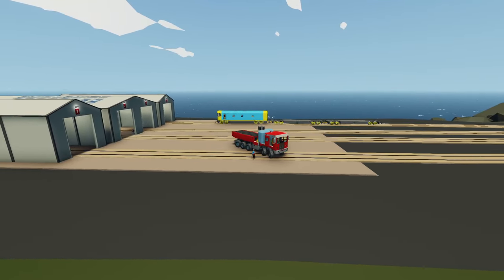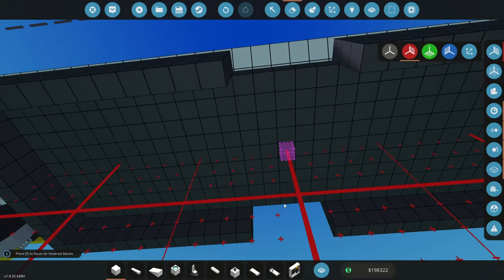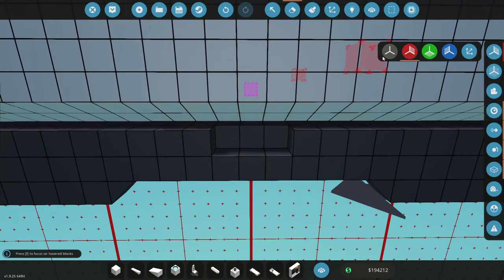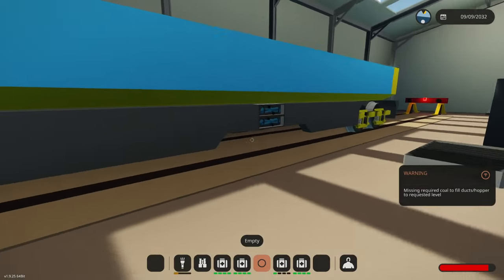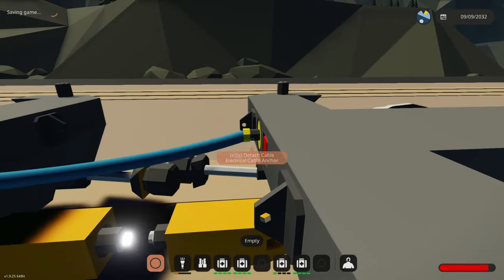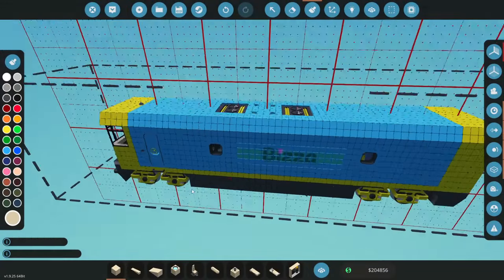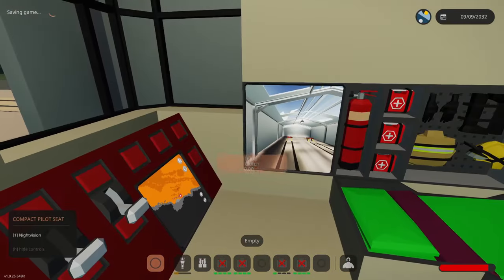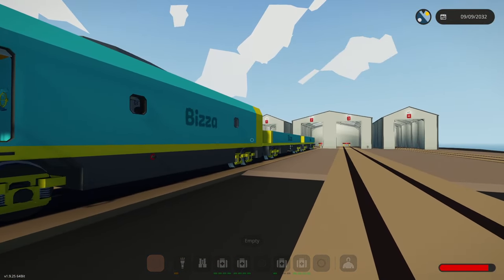Building Coal Cars!! | Stormworks Career Series EP.47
Stormworks Career Series!